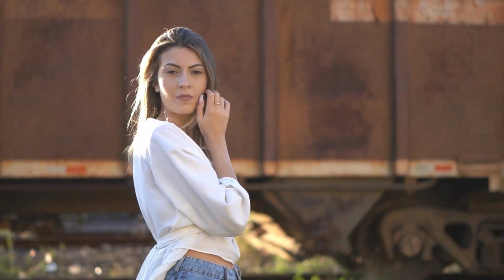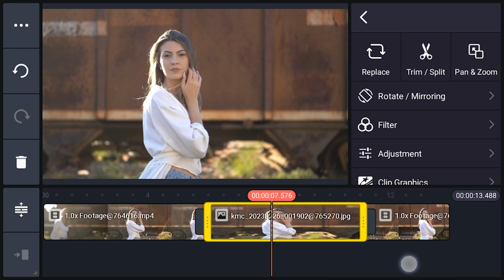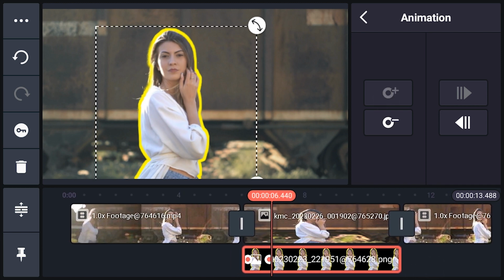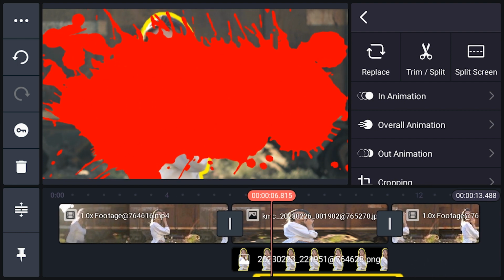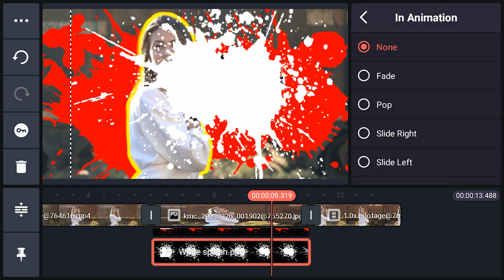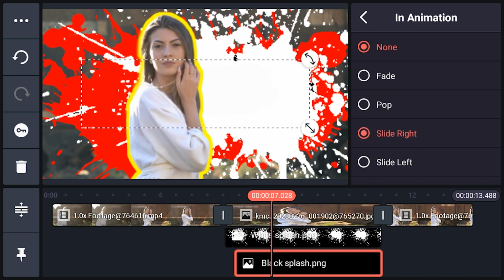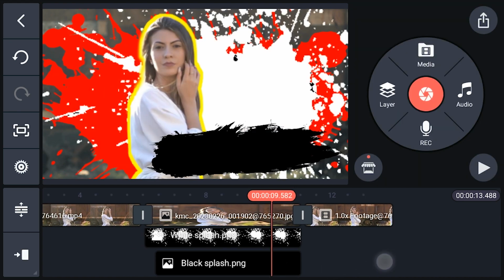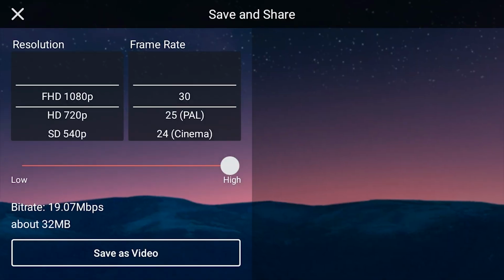How to Create Character Introduction Video in Kinemaster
To create a character introduction video like that, we can use the Kinemaster application.

Musics:
Dakar Flow - Carmen María and Edu Espinal
Sinister - Anno Domini Beats